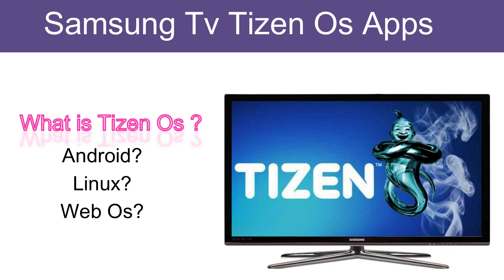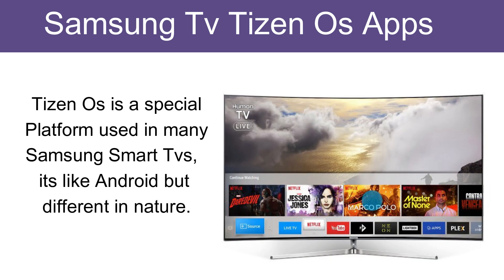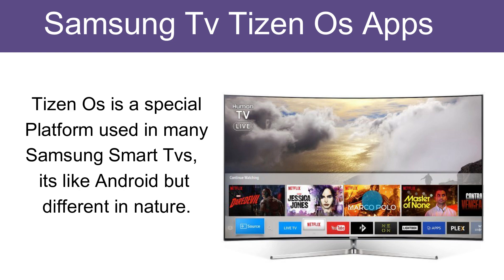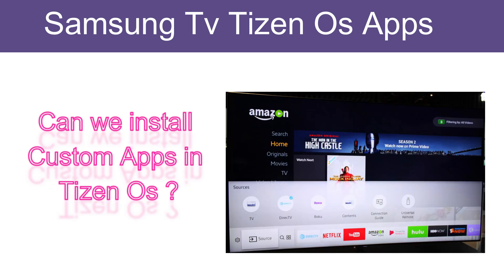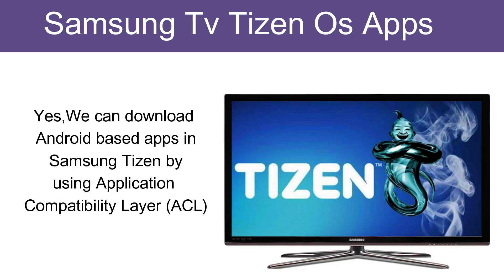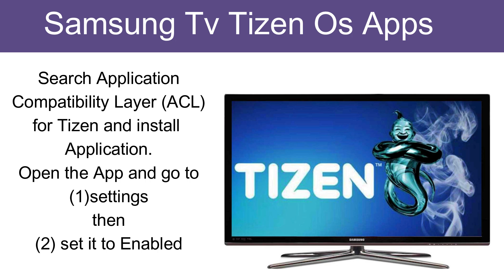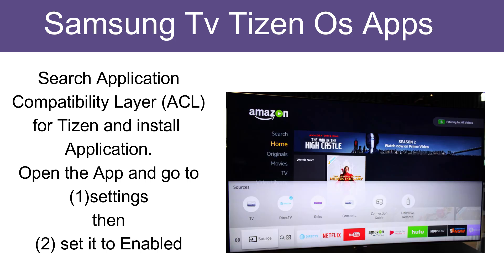HOW CAN WE INSTALL APPS ON SAMSUNG TIZEN SMART TV?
how can we install apps on samsung tizen smart tv, install apk on samsung tizen tv by electronic secret.

samsung smart tv disney plus app,
cnn app samsung tv,
peakock app samsung,
peacock app on samsung smart tv,
hotstar app samsung smart tv,
disney hotstar app samsung tv,
install,add,third party,sideload,apps,
download,samsung tv,
samsung smart tv,samsung frame,
samsung tv apps,smart tv apps,
samsung tv apps how to download,
samsung smart hub tv apps,
smart hub samsung app